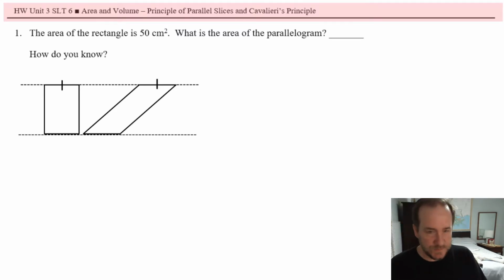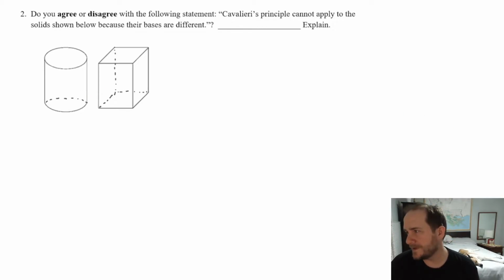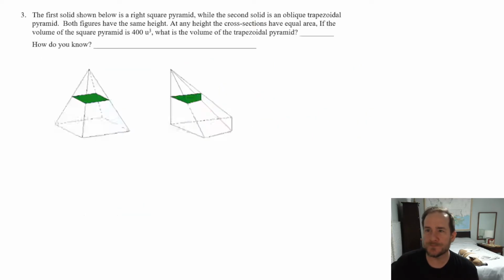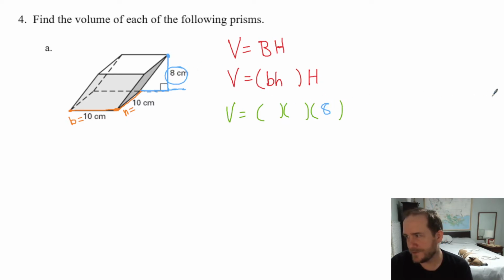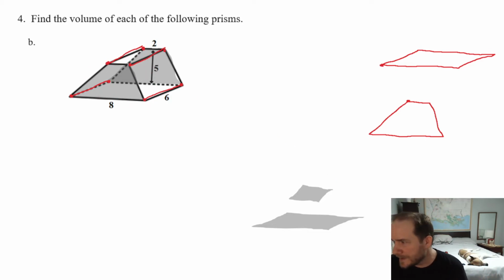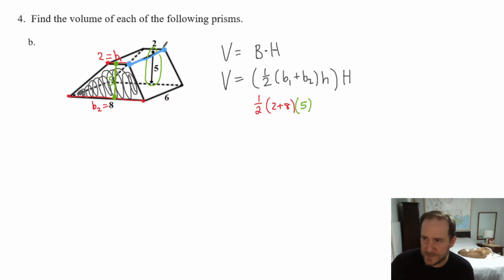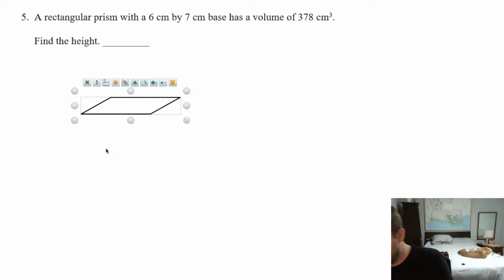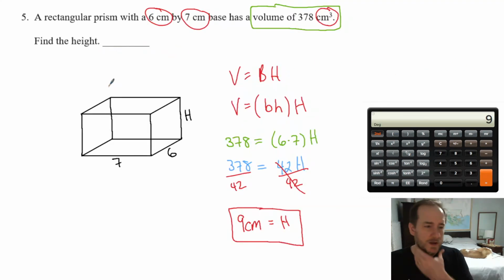Geom ■ Volume HW #1 ■ Cavalieri's principle